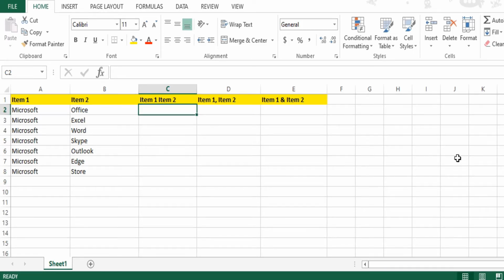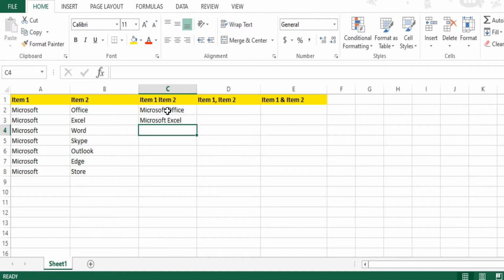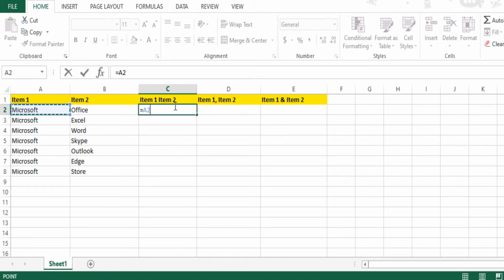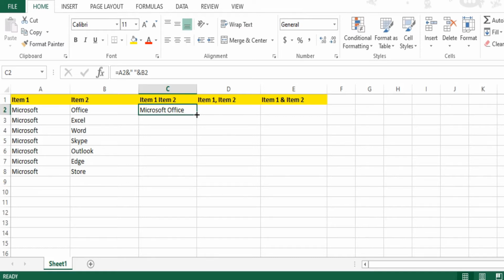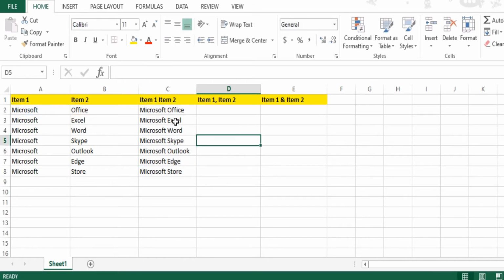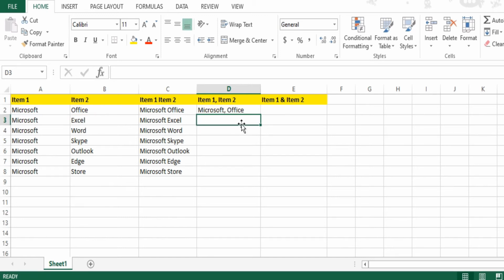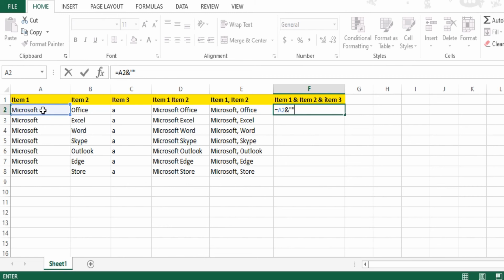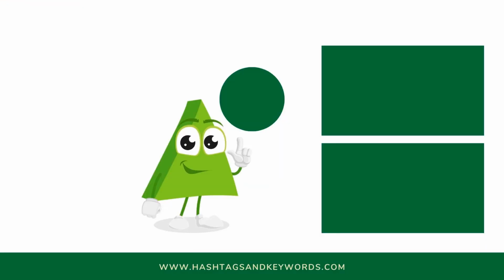How to Merge Data of 2 Columns in Excel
Microsoft Excel is a product that is developed and marketed by Microsoft. It is a spreadsheet that can be used to add, remove, edit, view data. Excel is a wonder tool for those who work on heavy data files on a daily basis. It can process the changes to the entire file within a few seconds through formulas which saves a lot of manual work and time.

There is a lot to learn about ms excel. But here in this post, I am going to cover one feature which is merging data of 2 columns into 1 using formulas.

How To Merge Data Of 2 Columns Into 1 Column In MS Excel
Step 1: Open MS Office Excel Spreadsheet That Has Data In It.
Step 2: Look For The Columns You Desire To Merge.
For example: In below screenshot, I added data to column A and column B which I desire to merge in column C
Step 3: Insert A Blank Column After Columns With Data That You Need To Use To Apply The Formula For Merging. Like I Created Column C (Data 1 Data 2) In The Above Screenshot.
Step 4: Go To Cell C2, To Apply Formula And Type “=A2&” “&B2”. Once Done Hit The Enter Button.
After hitting the enter button, C2 will look like this
Step 5: Apply The Formula To All The Cells Until C8 By Left-Clicking Once On The Little Square You Will Notice At The Bottom Right Corner Of Cell And Dragging It Down Until C8.
As soon as you will drag your mouse down, this is how column C will look like.
Bingo! All the data of column A and column B is now merged successfully separated by space in column C. 🙂
Step 6: You Should Be Thinking, You Already Got The Data Merged In Column C, What’s Left Now.
You may have noticed in the above screenshot that column C is displaying merged data but the function bar is still showing the formula.
So, in this step, we will get rid of the formula which is essential to be able to use the data.
Step 7: To Get Rid Of The Formula, Select Cell C2 To C8 And Copy (Ctrl + C). Then, Press The Right Click Of Your Mouse To See An Additional Drop-Down Menu. Now Click On Little Clipboard Icon With 123 On It To Paste The Values.
Once done, you will now notice that the formula has vanished from the function bar. It should be displaying value now instead of formula.